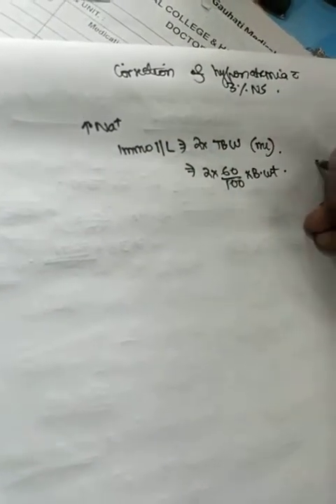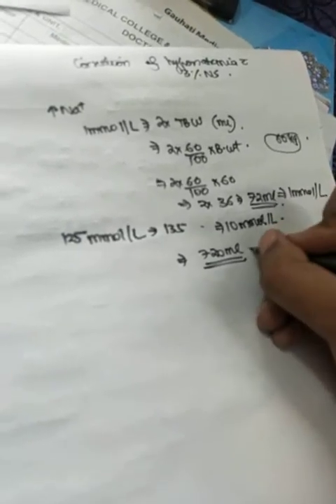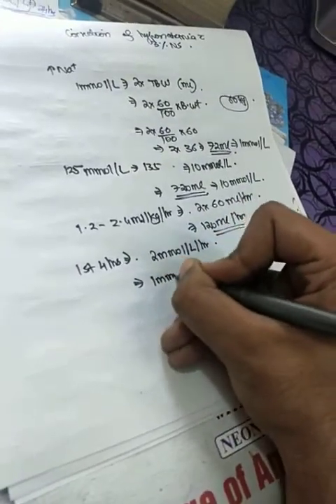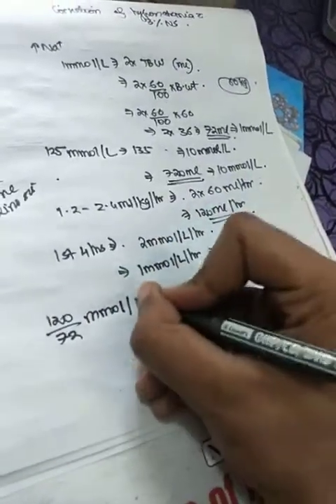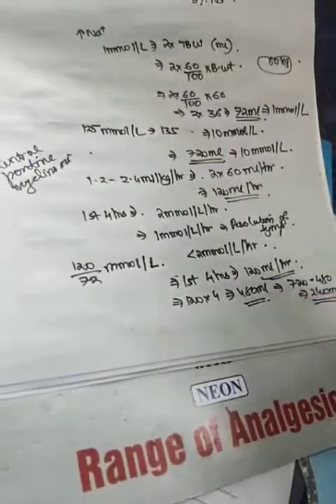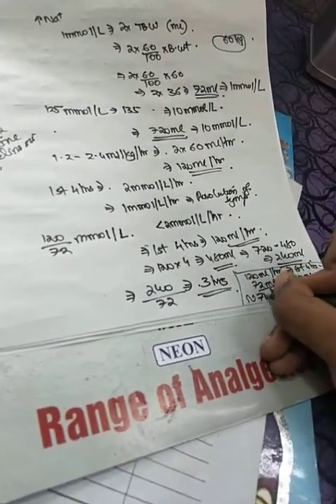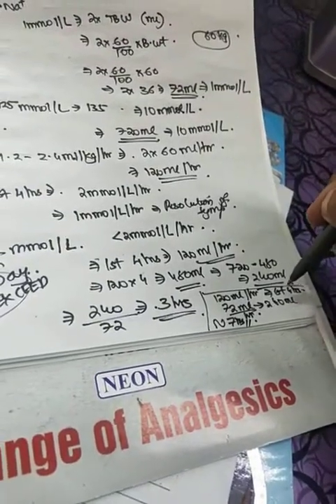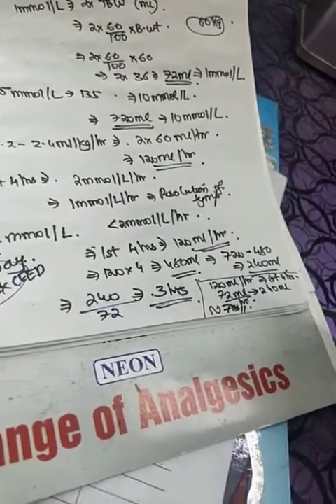Correction of Hyponatremia with 3%NS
Hyponatremia Correction:
Rapid correction results in Central Pontine Myelinolysis(Not myelinosis).
Correction with 3%NS is usually indicated when serum sodium is less than 120mmol/L or when pt. is symptomatic and correction is usually done till it reaches 125mmol/L or till when the pt. becomes asymptomatic.